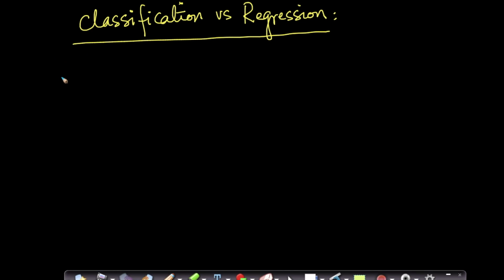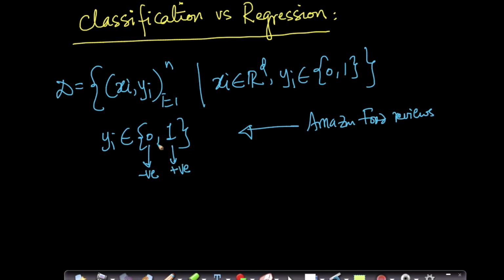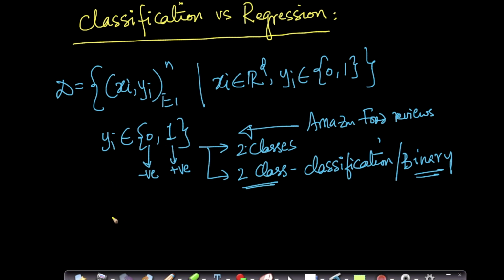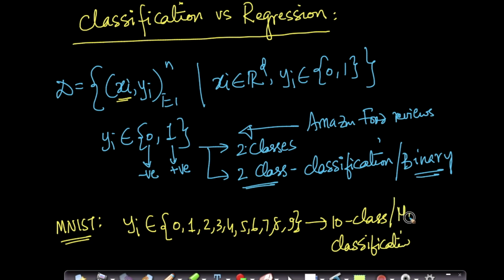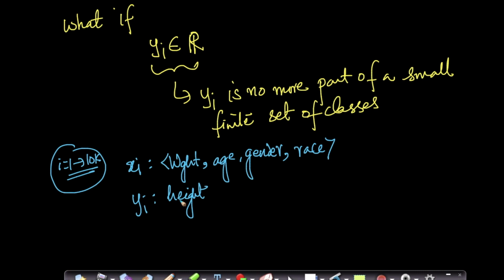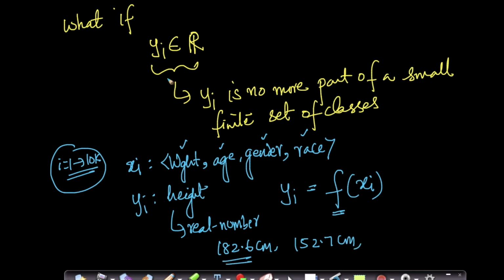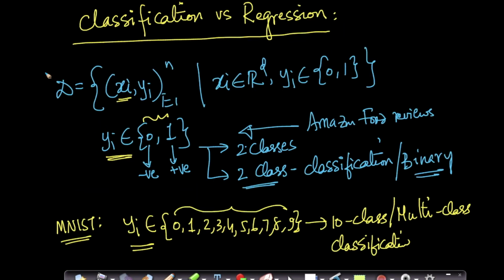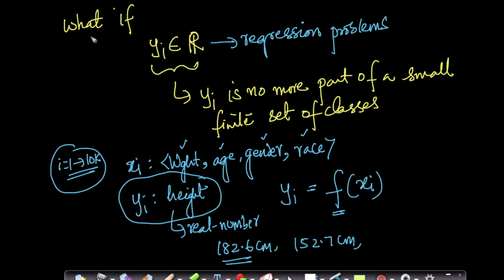Classification vs Regression (Examples)